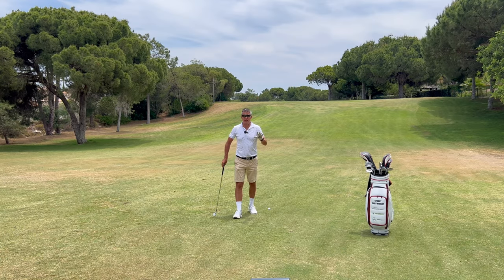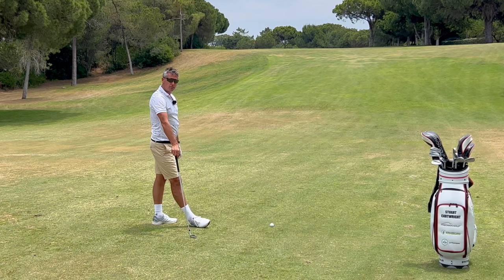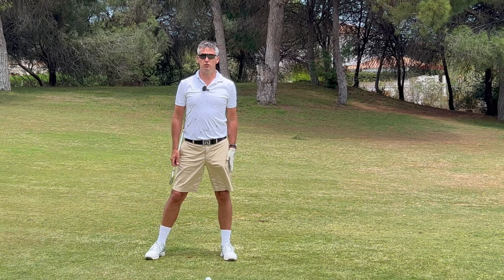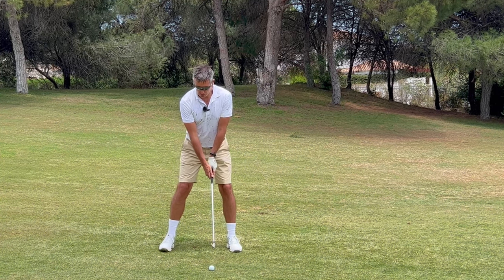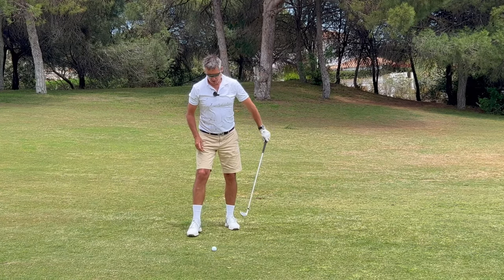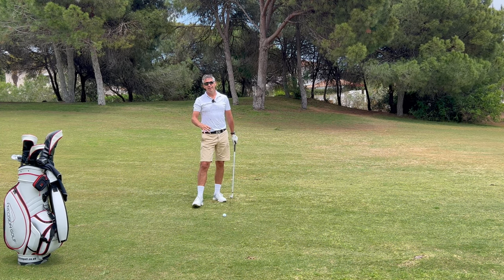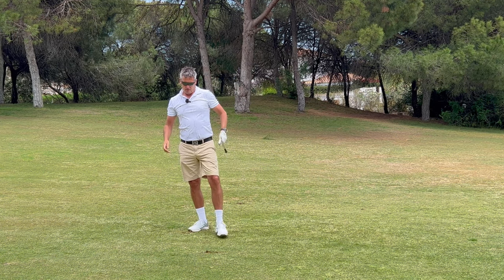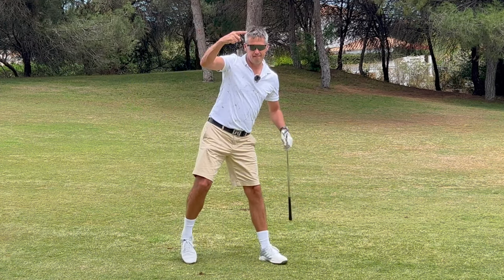Mastering the Downhill Lie in Golf | I Will Show You How 😊💥❌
In this video, I'm going to show you how to master the downhill lie in golf. This skill is essential for improving your game and putting you in a position to make putts for birdies and more!

If you're looking to improve your golf skills, then you need to watch this video! I'll show you how to master the downhill lie, which will give you a major advantage on the golf course. By the end of this video, you'll be able to putt like a pro!